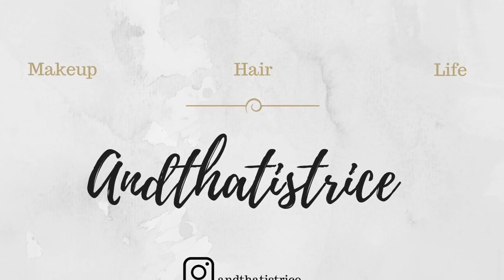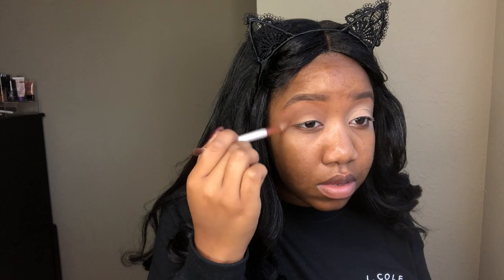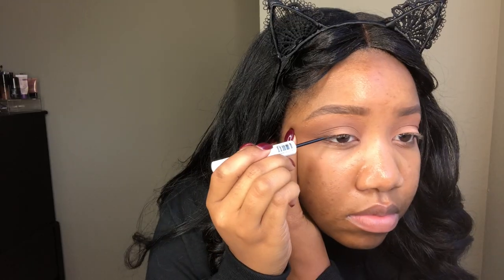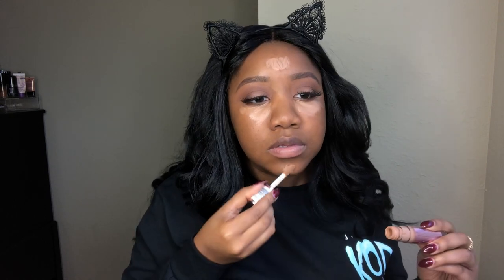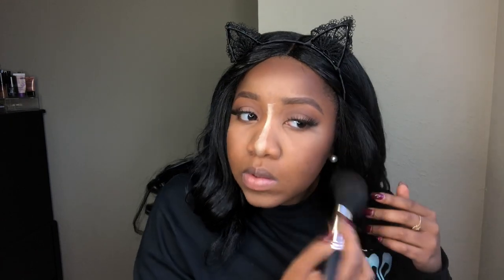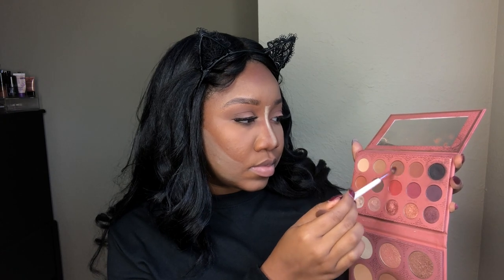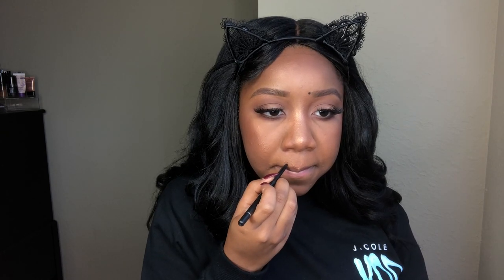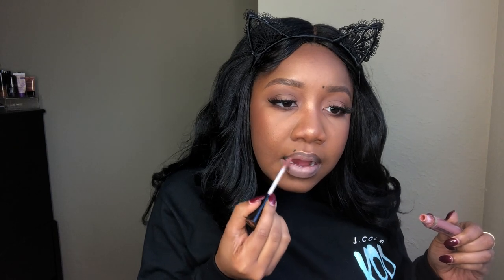100% AFFORDABLE Nude/Neutral Makeup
Thanks so much for tuning in and being a friend. Issa good time sis!

HAIR:
Model Model Blue Meadow Wig 1B

PRODUCTS:
LA Girl Pro Concealer Porcelain
Itsmyrayeraye palette (Brownie Bite, Mocha, Mousse, Control Freak, Nudist)
Miss Lashes (any style will do)
ruby kisses liquid genius high iq liquid liner dark chocolate
maybelline great lash mascara (big wand) blackest black
black radiance baked blush toasted almond
hikari highlighting quad from an ipsy bag
wet n wild photofocus matte primer
ruby kisses pure mineral concealer caramel
makeup revolution pro fix matte setting spray
ruby kisses perfect precision eyeliner (chocolate)
wet n wild liquid catsuit liquid lipstick nudie patootie
black radiance perfect tone matte lip creme lets toast
nyx intense butter gloss peanut brittle